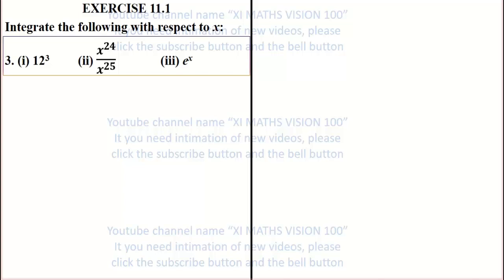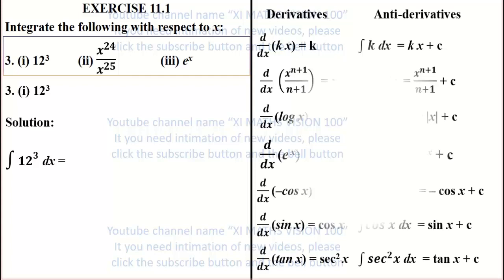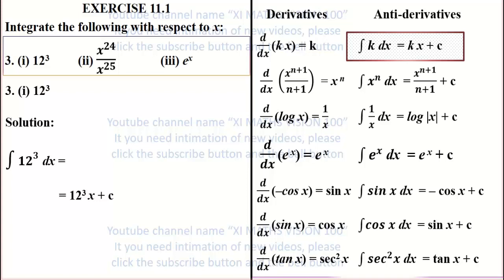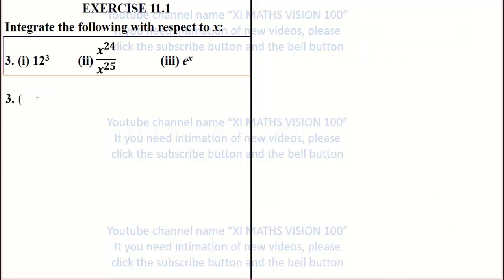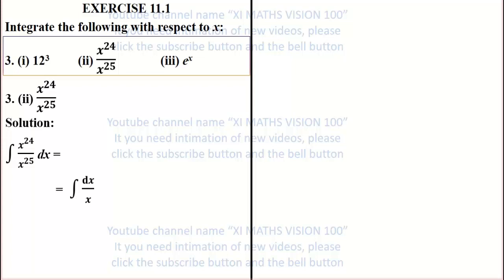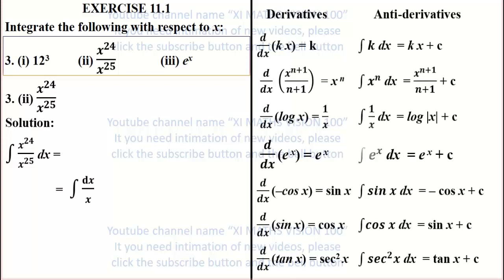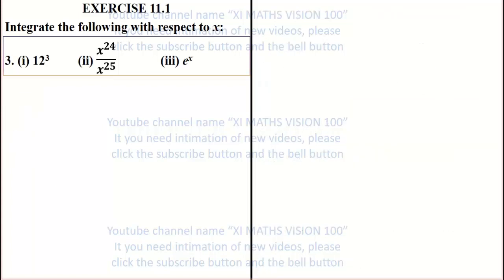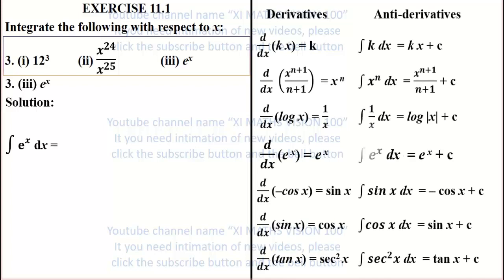Exercise 11 1 Qn No 3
Class 11, Exercise 11.1 Question Number 3